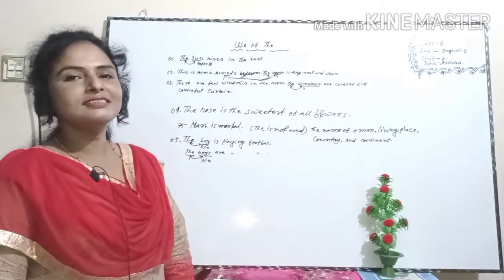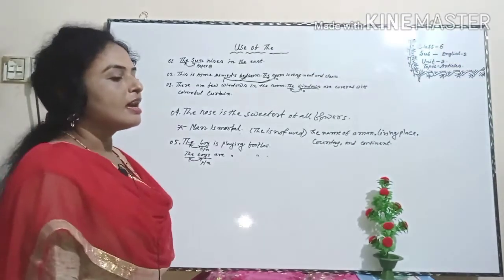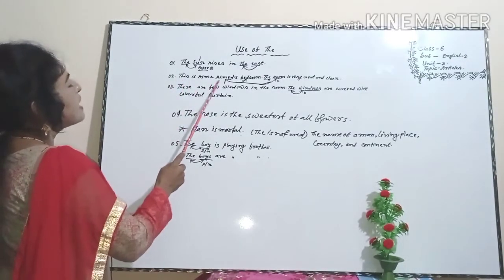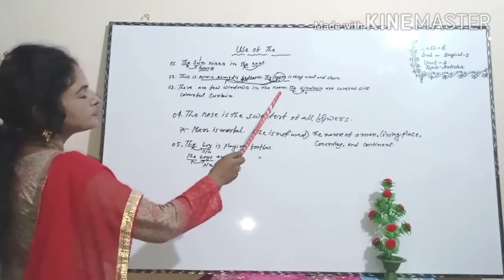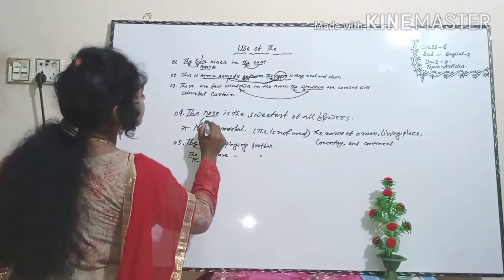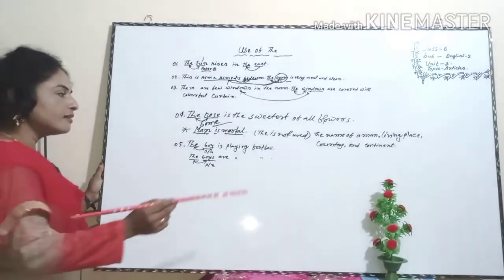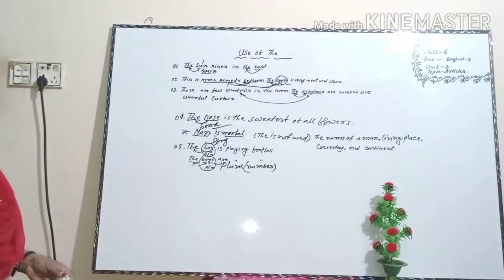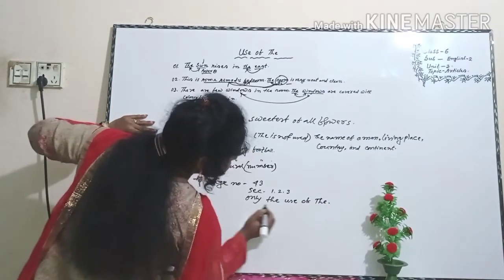English 2nd paper//class 6_unit 3 _ topic_ articles//classvideo cover by Sikha mondal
Presented by Shikha Mondal

A teaching method comprises the principles and methods used for instruction. Commonly used teaching methods may include class participation, demonstration, recitation, memorization, or combinations of these. The choice of teaching method or methods to be used depends largely on the information or skill that is being taught, and it may also be influenced by the aptitude and enthusiasm of the students.